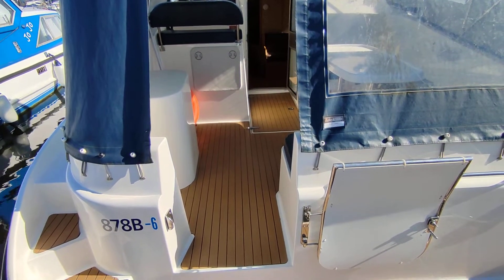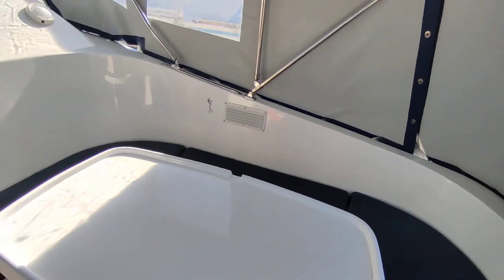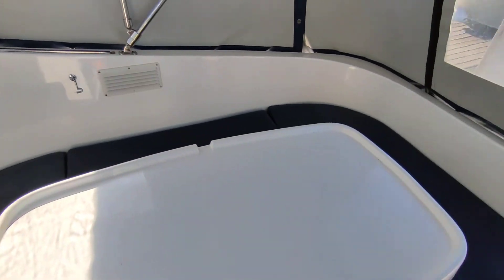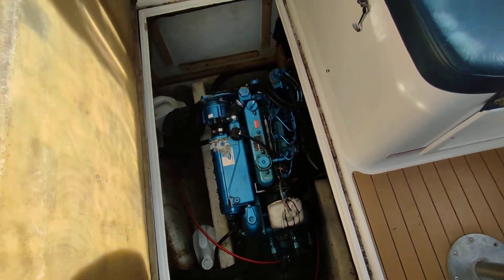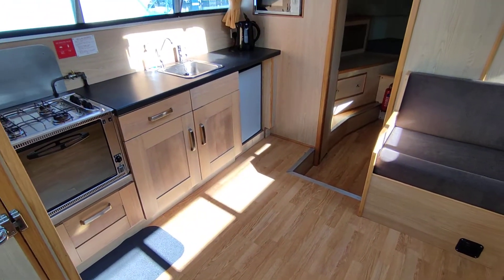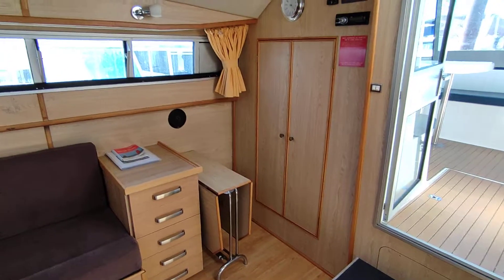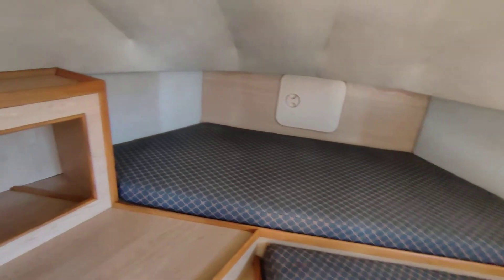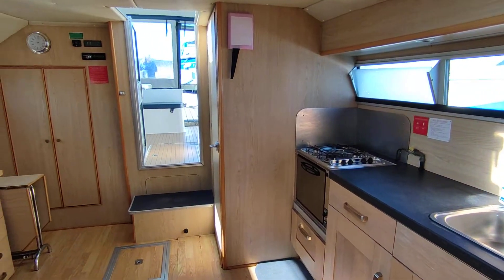Faircraft Senator 33 AC Aft Cockpit - Boatshed - Boat Ref#310106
Faircraft Senator 33 AC Aft Cockpit for sale with Boatshed Norfolk Photos and video taken by Boatshed Norfolk